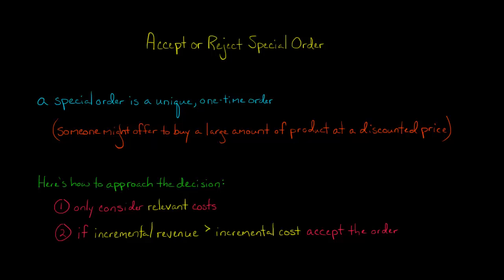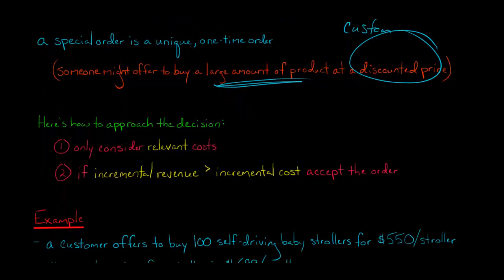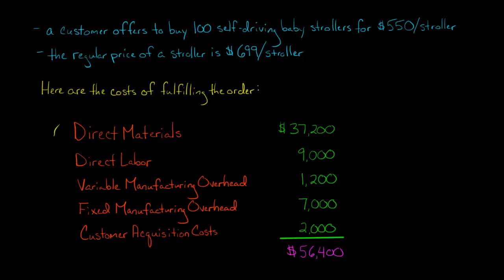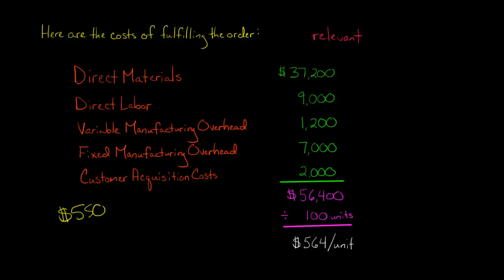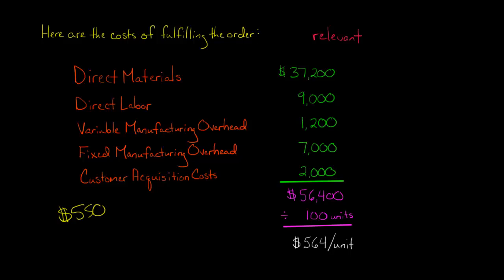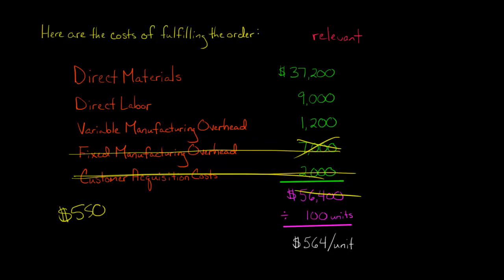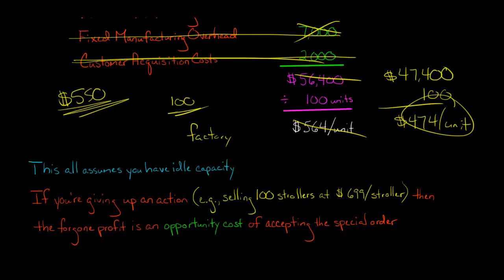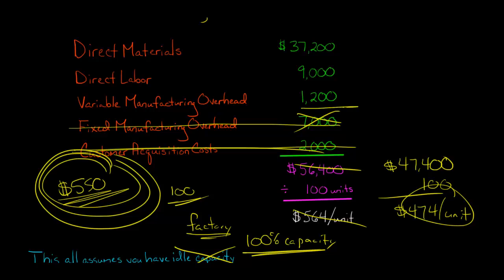Accept or Reject Special Order | Managerial Accounting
When deciding whether to accept or reject a special order, you should:
1. only consider relevant costs (ignore any costs that won't change whether or not you accept the order)
2. accept the order if the incremental revenue exceeds the incremental cost of accepting the order

If you don't have idle capacity, then the forgone profit of any actions you are giving up (by accepting the special order) should be included as a cost of accepting the special order.—
ACCESS INDEX OF VIDEOS
CONNECT WITH EDSPIRA
CONNECT WITH MICHAEL
ABOUT EDSPIRA AND ITS CREATOR